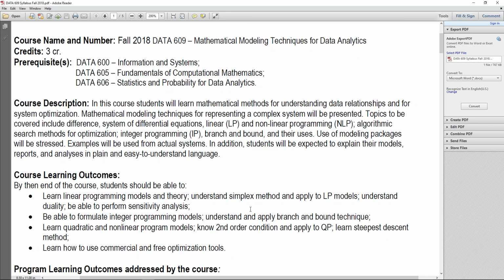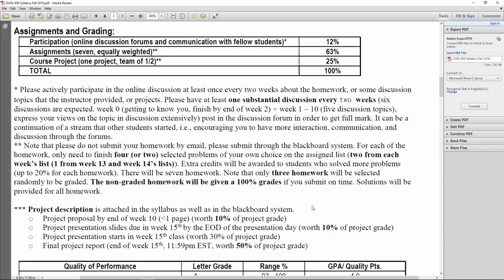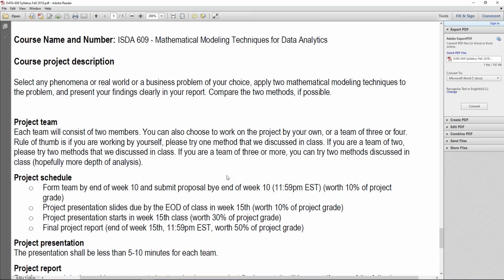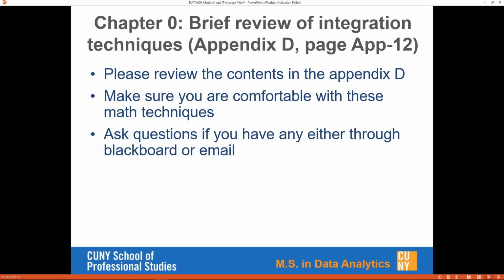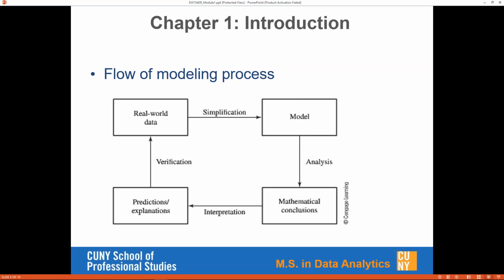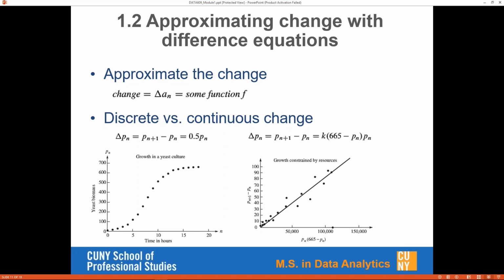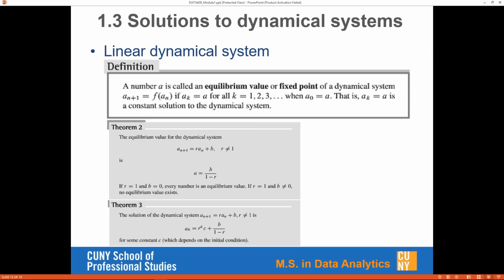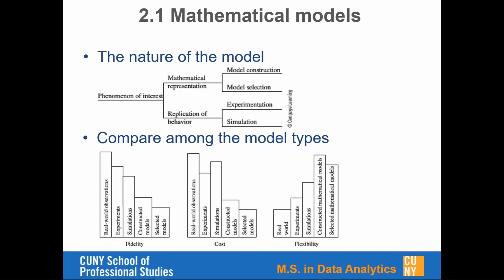2018 08 28 19 05 FA18 DATA 609 Meetup 7 8pm ODD TUES HARRY WANG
cunyfall2018data609lecture1